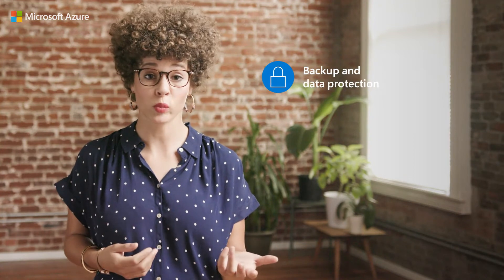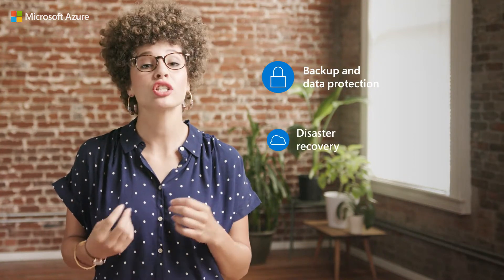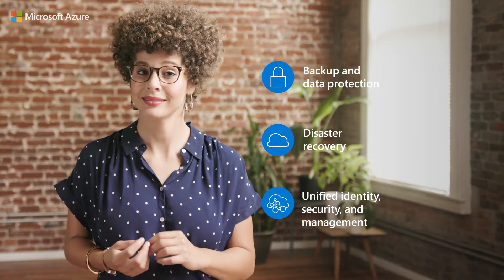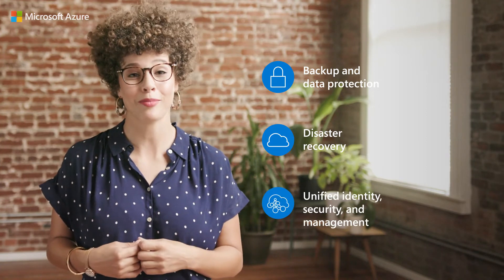Azure for SMB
Microsoft Azure brings together a range of cloud services, granting unprecedented analytic capabilities, allowing scalable and rapidly deployable solutions, and transforming how we all think of a network.

Whether you're looking to build your own applications or run existing line-of-business and enterprise resource planning software, Microsoft's platform can make it all possible. Find answers to your business challenges with a well-designed solution that turns their capabilities into your competitive advantage.